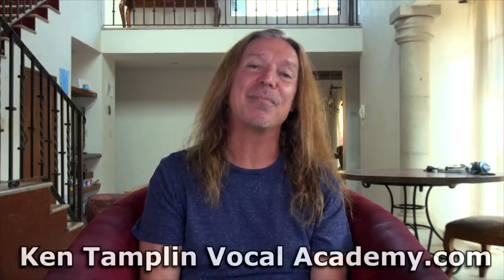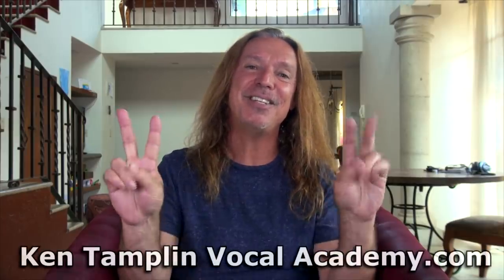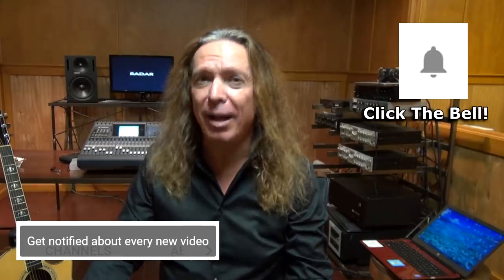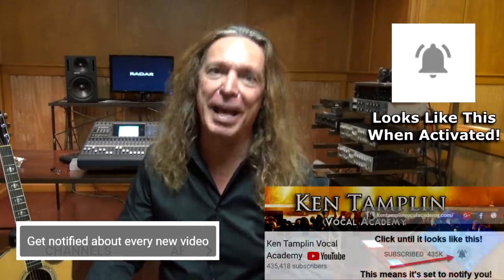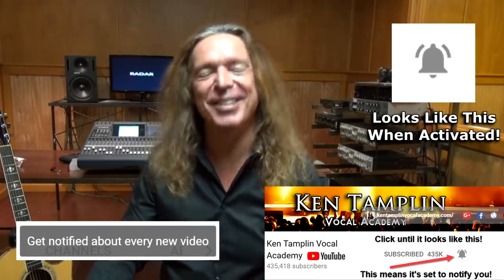Singing Into The MASK - What Is It - How do you Use It - Vocal Tutorial - Ken Tamplin Vocal Academy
Singing into the "Mask."

This can be a very misunderstood concept.

Over the years I have seen and heard many vocal coaches describe the sensation of "Mask." (or currently referred to as "Forward Placement Singing.")

Often times vocal coaches will suggest feeling it in or under your eyes. Or "resonating" in the face.

Mask is also often confused with promoting nasality.

In this video, we will be exploring the correct aspects of Mask!